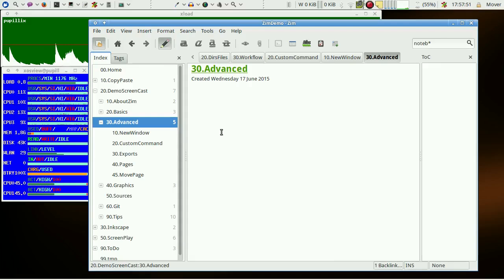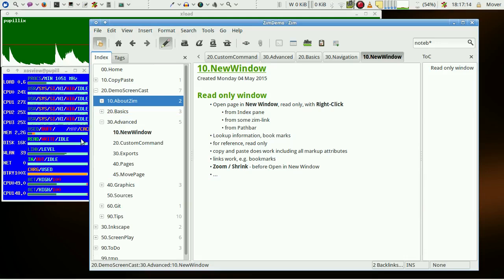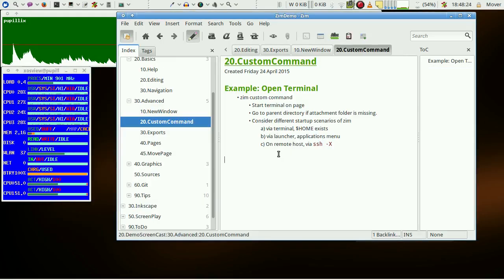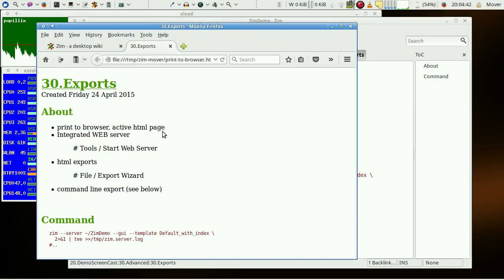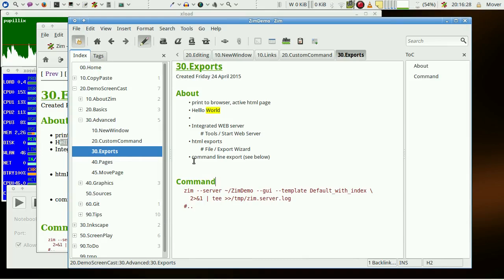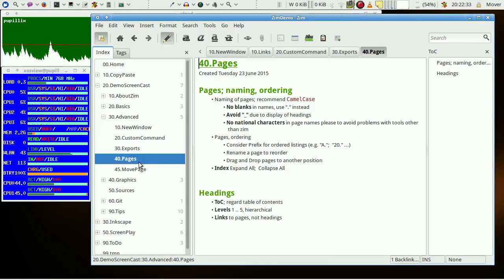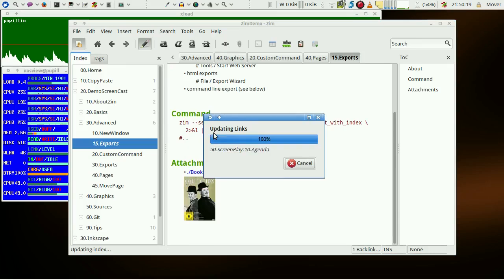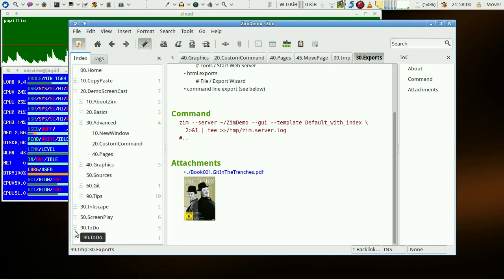About zim, a Desktop Wiki; Part 3/3: Advanced (updated 2016)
Zim brings the concept of a wiki to your desktop.

This clip presents some advanced features of zim like opening multiple windows (readonly, for reference), custom commands, exports, web server as well as hints about pages management.

Update 2016: Adjusted ratio of voice / background music.